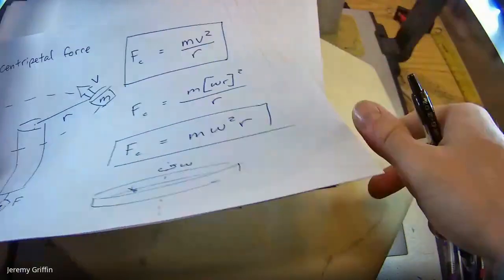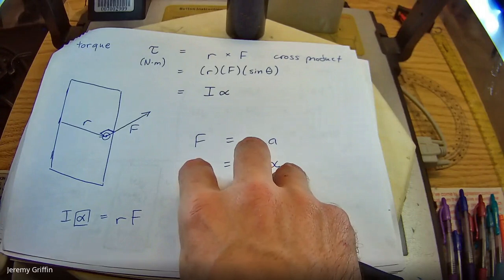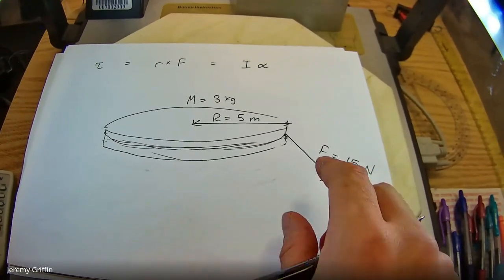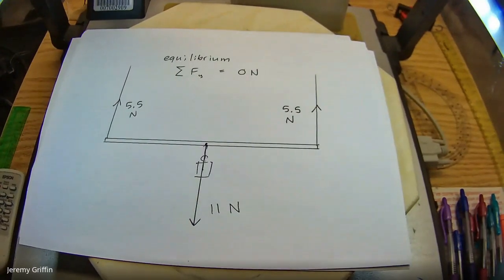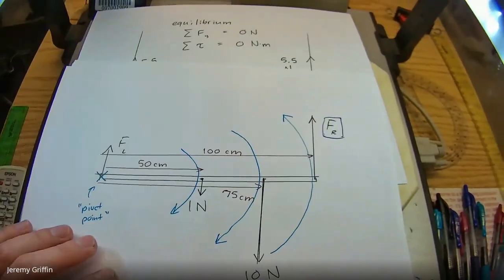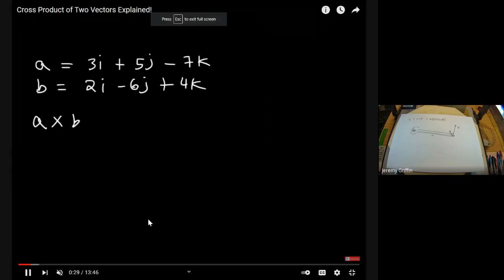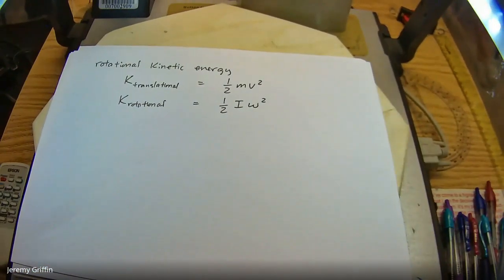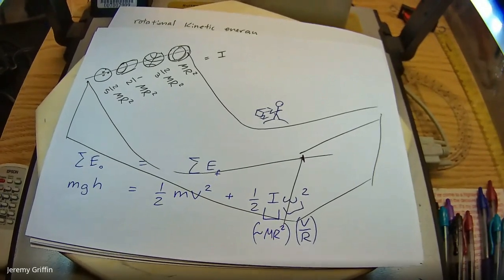2021 1116 Physics Day 68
🛠️ correction: my 3-D wrench is backward, bolt should be at the origin (0,0,0)